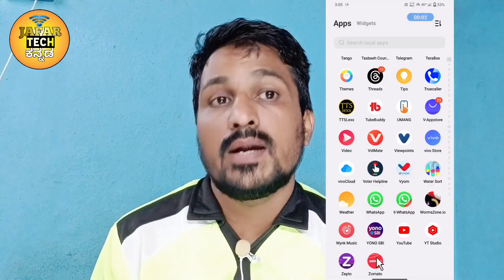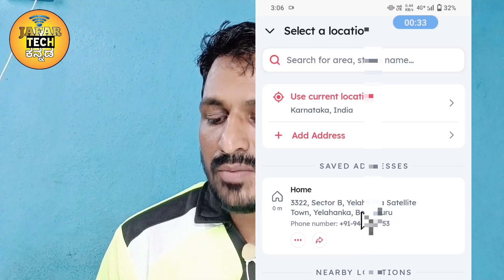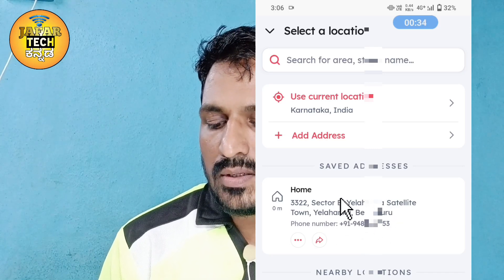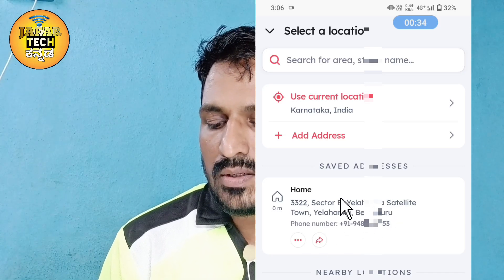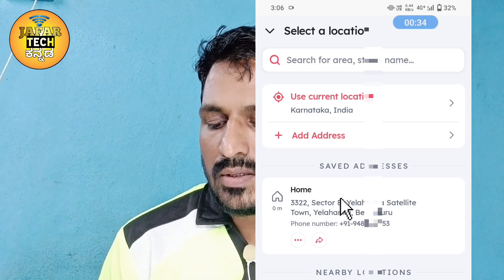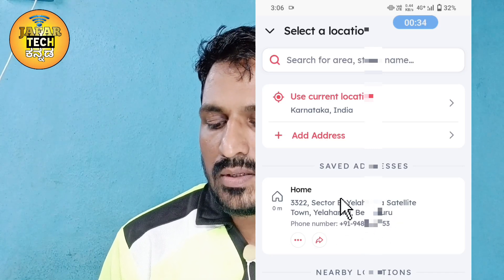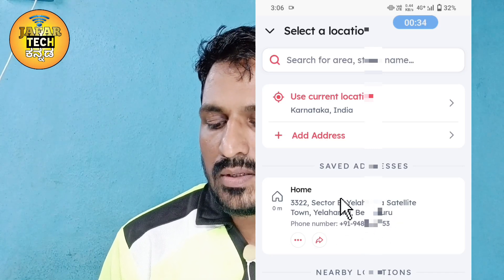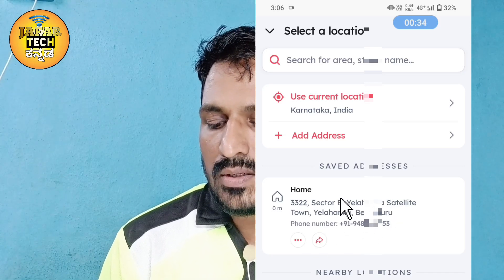How To Change Delivery Location In Zomato App New Process In Kannada.